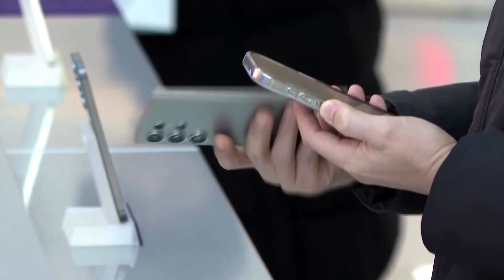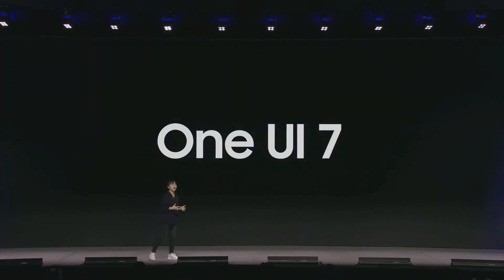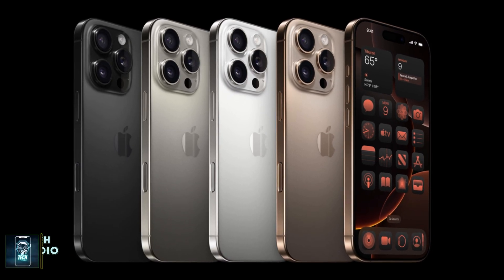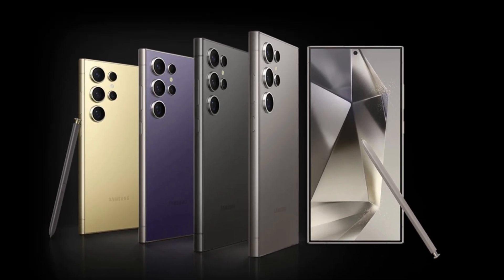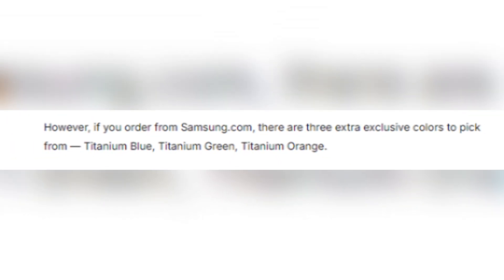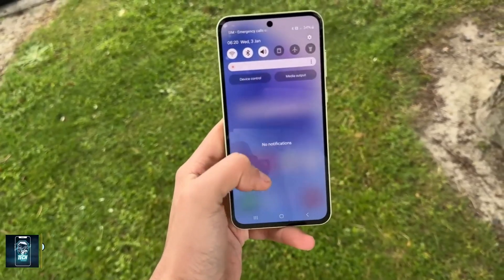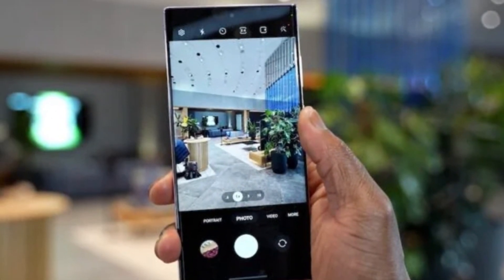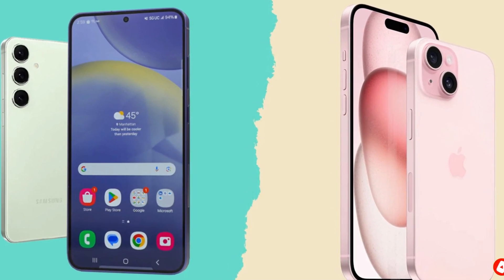Revolutionary AI Update Coming to Samsung Galaxy: A Feature You Need!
Samsung Galaxy fans, get ready for an exciting update! In One UI 7.0, Samsung may introduce an AI-powered notification summary that could change the way you handle notifications forever. Imagine a smart assistant that organizes your notifications into concise, easy-to-read summaries, freeing you from constantly swiping through each alert. Unlike Apple’s summary, which only supports English, Samsung’s Galaxy AI handles over 20 languages, offering a true global advantage. This rumored feature would be an incredible leap in making AI accessible to all. Whether you’re managing work emails or social media alerts, Samsung’s Galaxy AI notification summary could be the productivity boost you’ve been waiting for.